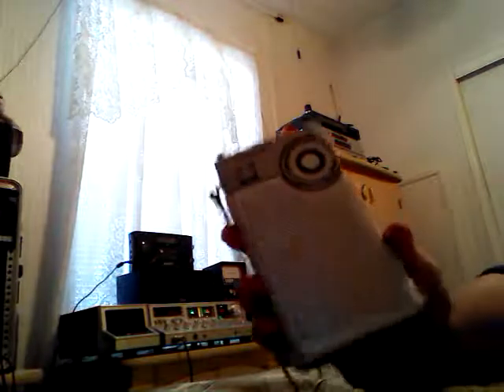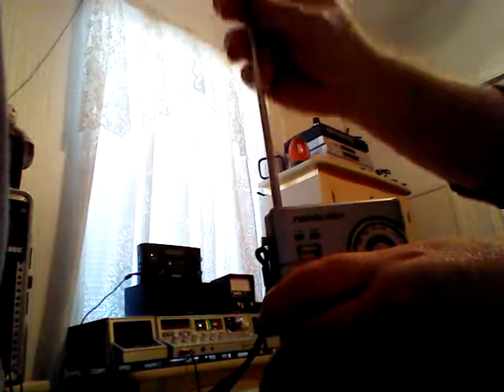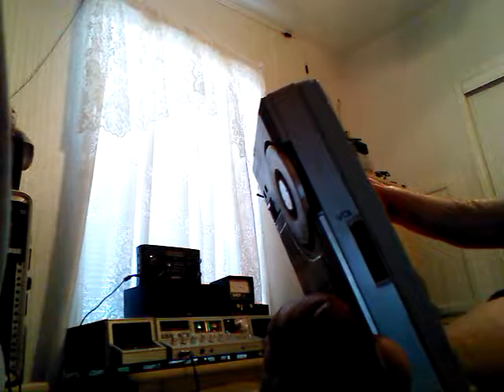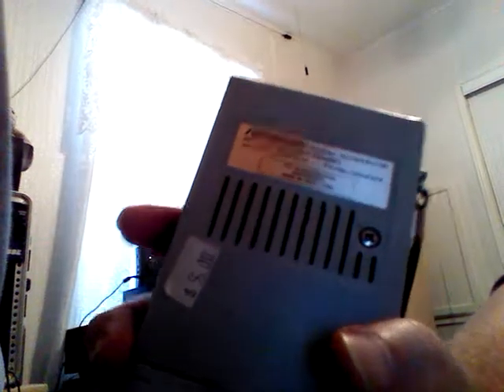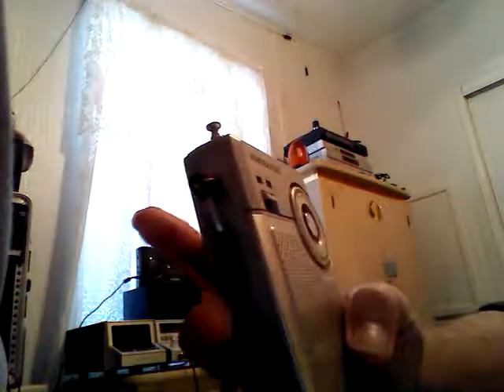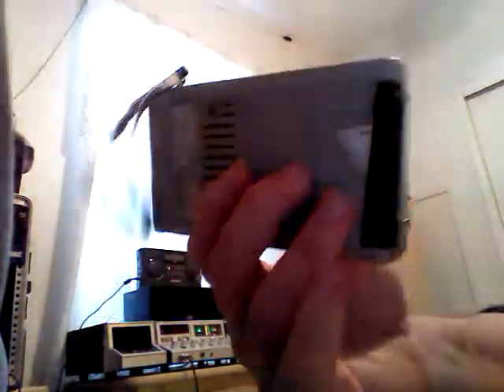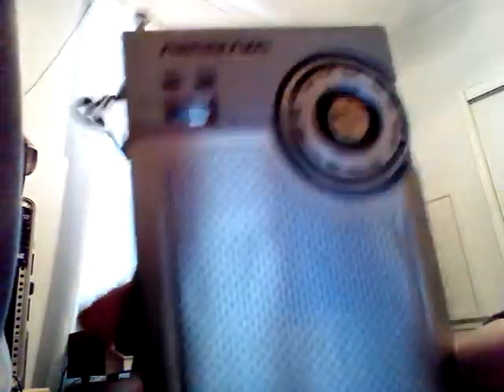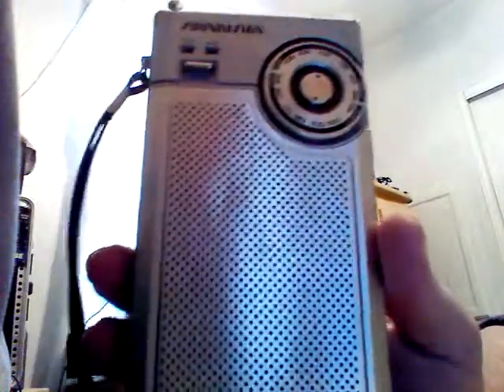Soundesign® model 2145-(B) portable AM/FM transistor radio quick overview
Found this for $2.50 takes 9 Volt battery...Great for backyard BBQ news or ballgame listening has more oomph than radios with just 2 AA batteries...Still a tinny non bass fidelity not great for music...Better options out there but for what it is works fine!73